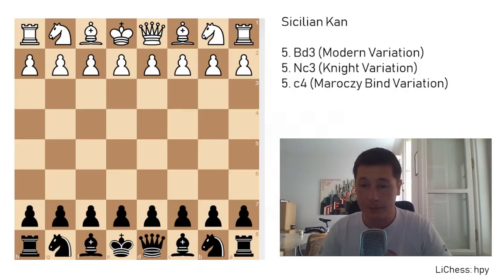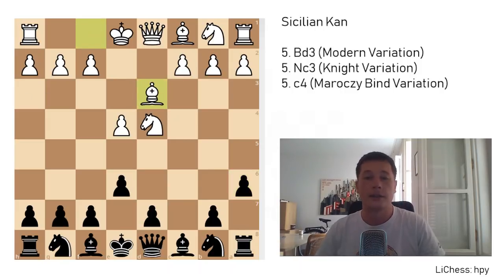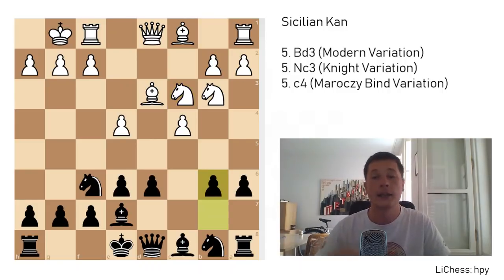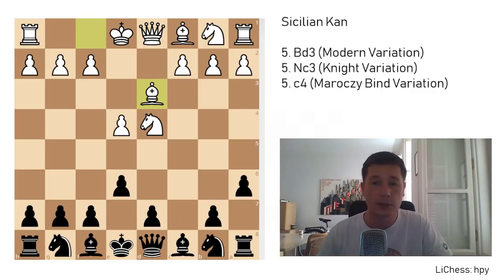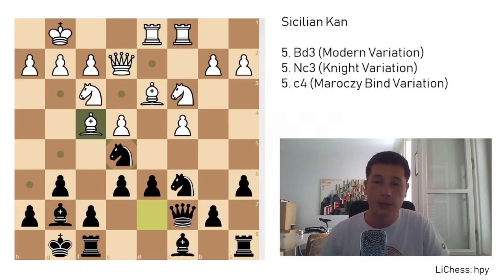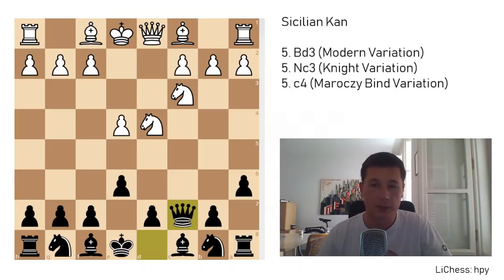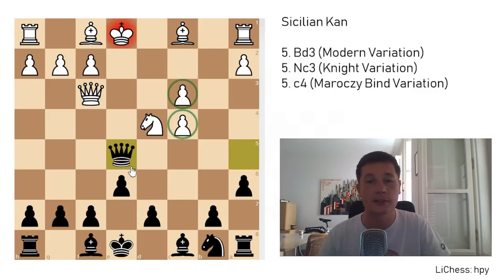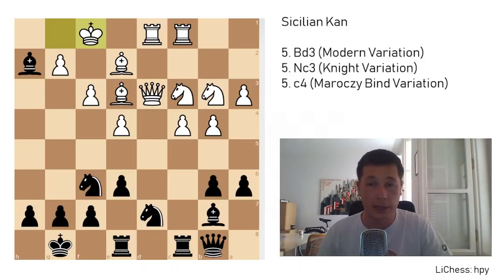Sicilian Kan ⎸Chess Openings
Do you want daily training exercises?

The Kan Sicilian is one of the best and most versatile weapons against 1.e4 players. It often results in complicated hedgehog setups which require positional and srategical knowledge to master.

Sicilian Kan is one of the Sicilians in which black doesn’t play the move d6, such as the Najdorf or the Dragon. Instead of that e6 is played, which results in very much different positions.

The opening occurs after the following moves:

1. e4 c5
2. Nf3 e6
3. d4 cxd4
4. Nxd4 a6 – this move signifies the Kan Sicilian. Black can also go for 4...Nc6, the Paulsen, or some other variations.

After 4...a6, white can choose between three main responses:

5. Bd3 – The Modern Variation
5. Nc3 – The Knight Variation
5. c4 – The Maroczy Bind Variation

All three offer a slight opening edge to white, and all three are quite different. The Nc3 variation is perhaps the most solid for white, while c4 is the most active way to play. Forming a Maroczy Bind often cramps black’s position and leads to a space advantage.

Players whose games you should study: Fabiano Caruana, Vladimir Epishin, Sergei Rublevsky, Ilya Smirin, Vassily Ivanchuk